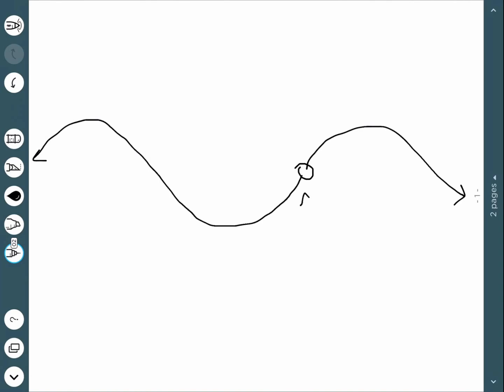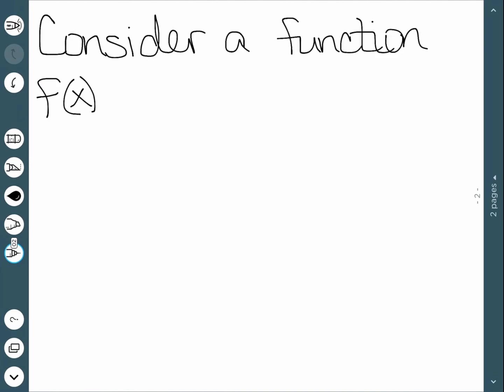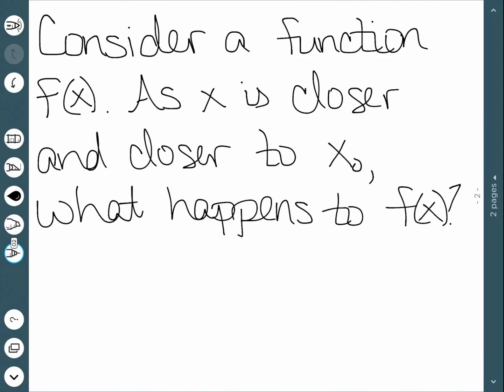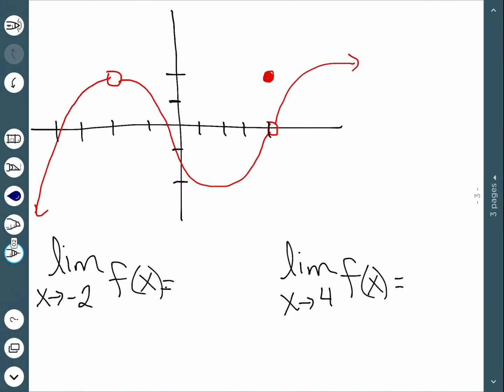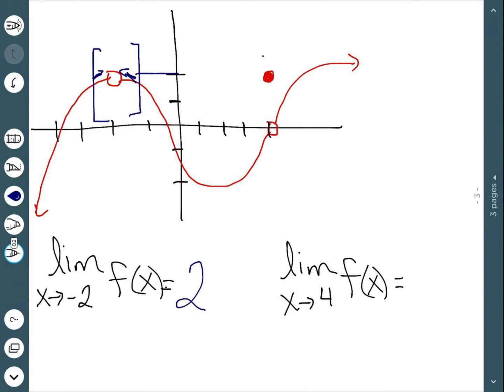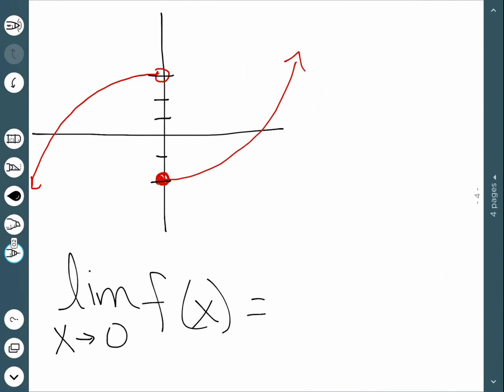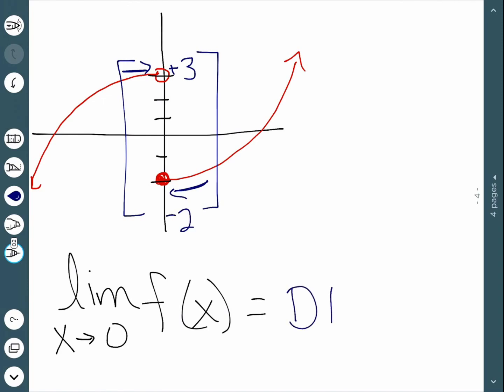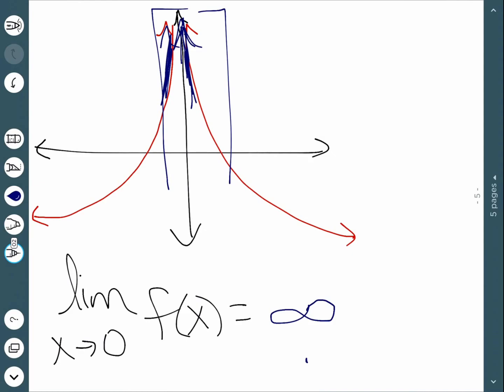Idea of Limits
We discuss the basic idea of limits. We then formally define a limit and give examples of calculating limits graphically.

This is for a Calculus I course, or a course in differentiation.